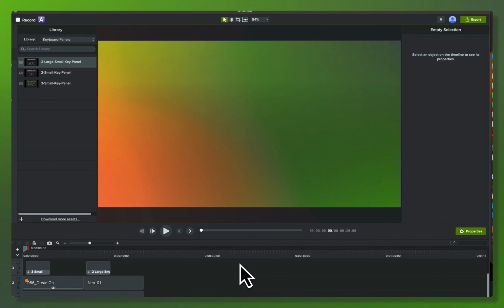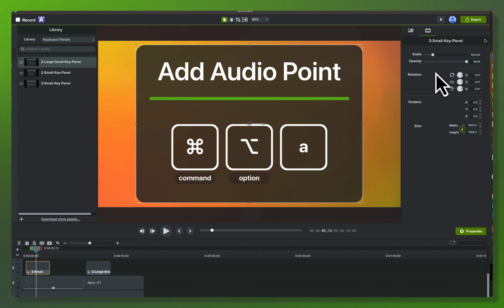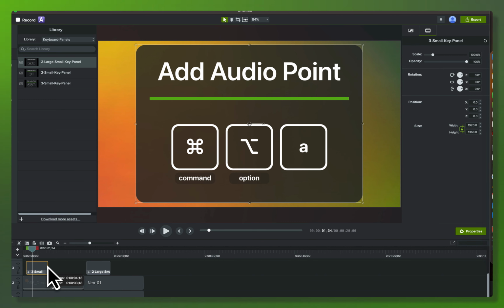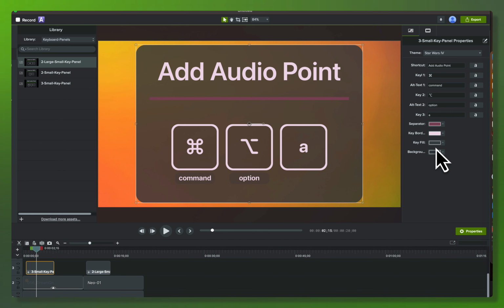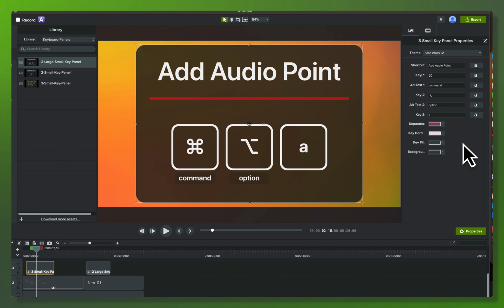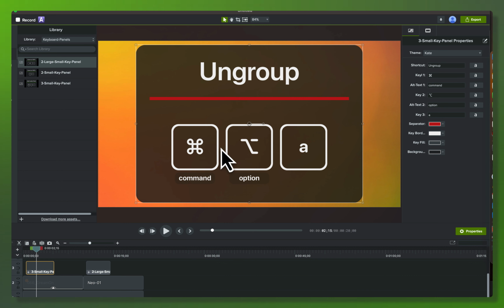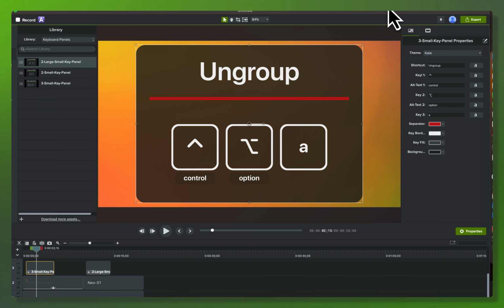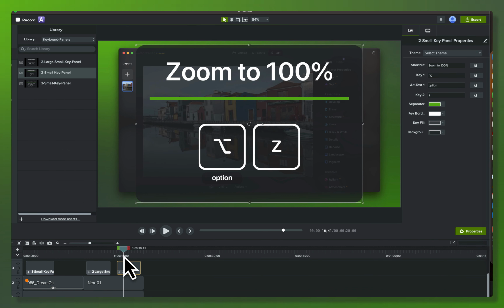Using Shortcut Assets Overview - Mac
Learn how to use the brand new Keyboard Shortcut Panel Quick Property Assets designed exclusively for Mac users.

Shortcut Assets for Mac - Camtasia 2022

3 Key Shortcut Panel - QPA
Want an animated keyboard shortcut visualizer you can quickly drop into any video and customize using Quick Properties? Us too. So much so that we built a reusable asset to support one of the videos we made for the Camtasia 2022.3.0 release. We know, we know, your next request will be for a two key panel, different styles, individual keys…aren’t assets great? There’s more to come from this, but for now, import These assets into your library and give your next keyboard shortcut video a little zing.

2 Key Shortcut Panel - QPA
When 3 keys is too much, but a large and small key are just right.

2 Key Shortcut Panel - QPA
The perfect solution for a typical single modifier shortcut.

3 Shortcut Panel - Library Bundle
For convenience all three assets in a single Camtasia Library bundle